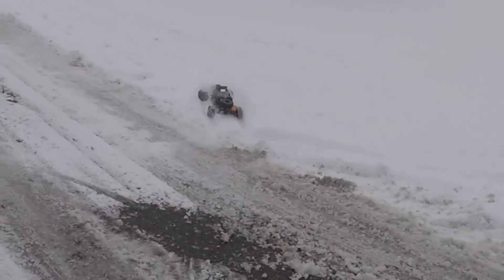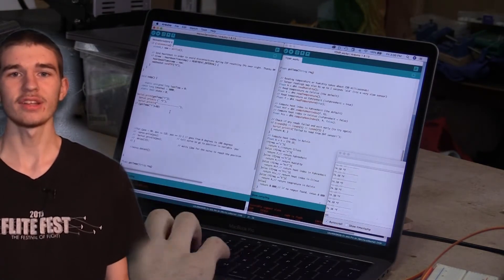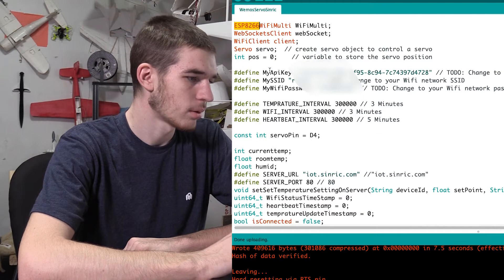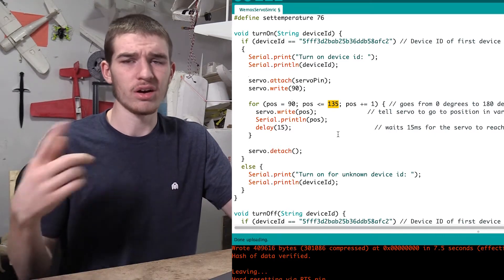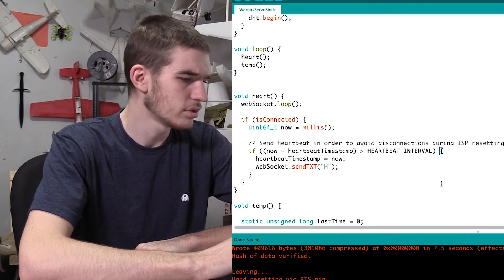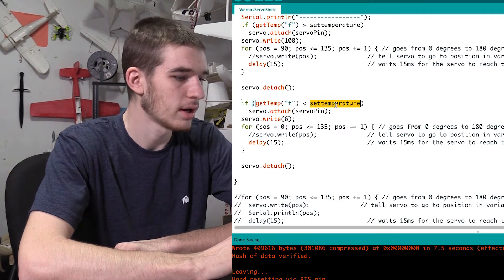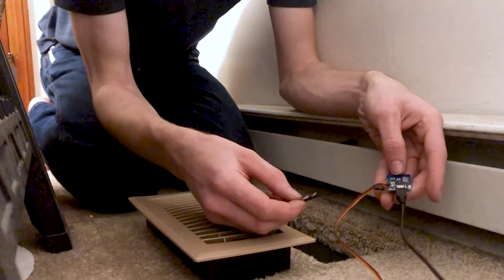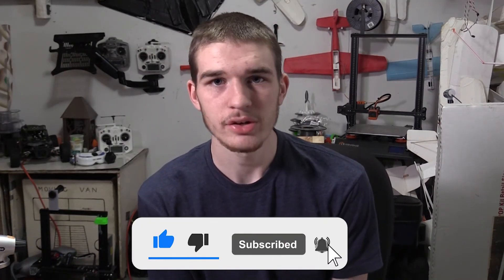Diy Alexa Smart Vent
So I wanted a way to control the temperature in a room, so I made this Smart Vent that will open and close depending on what the temperature is in the room. I turned out really cool, and I am excited to share it with you guys.

Parts List:
DHT22 Temperature Sensor
ESP8266 Micro Controller
Jumper Wires
9g Servo